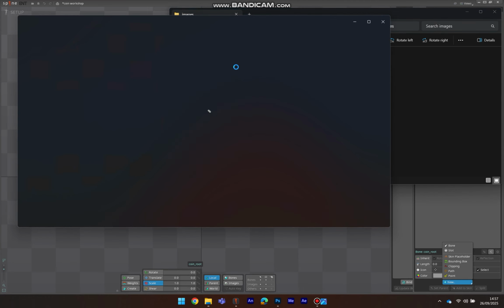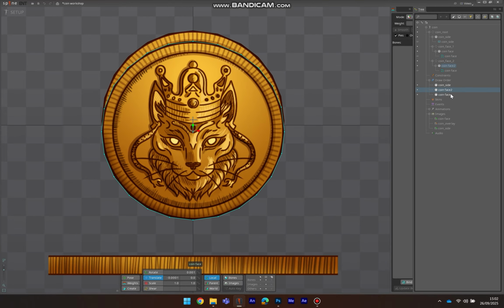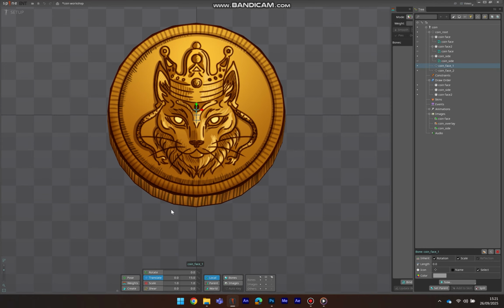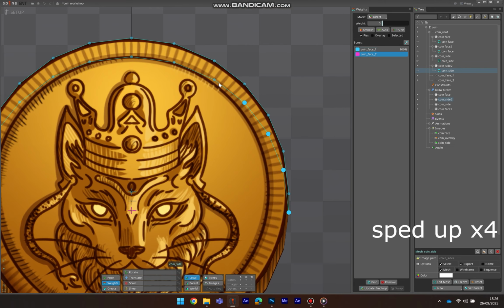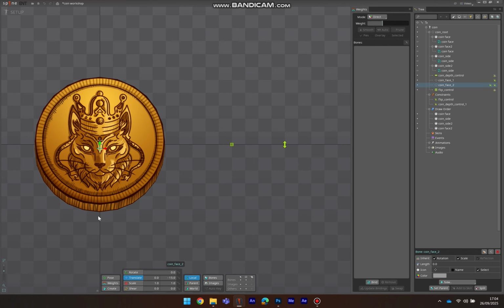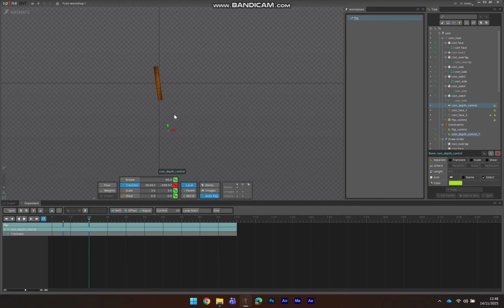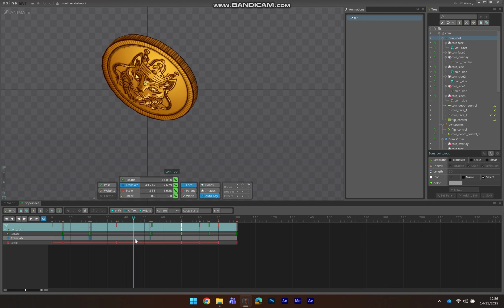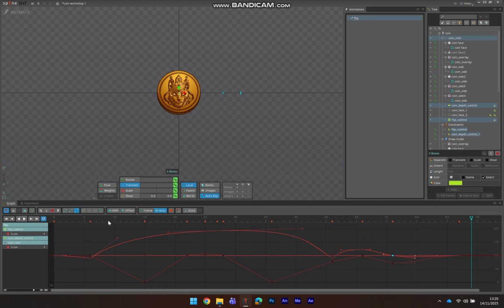3D in Spine Tutorial - Coin Flip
This is my first Spine tutorial! I hope you find it helpful